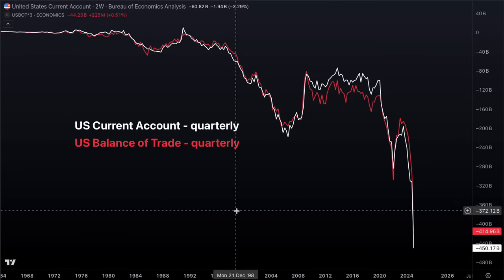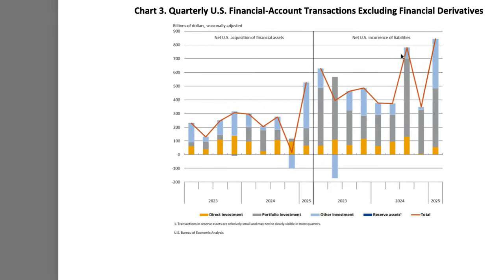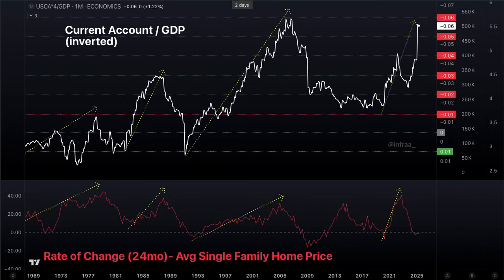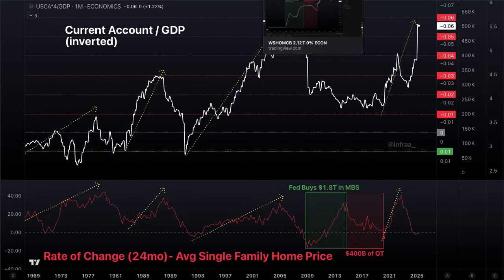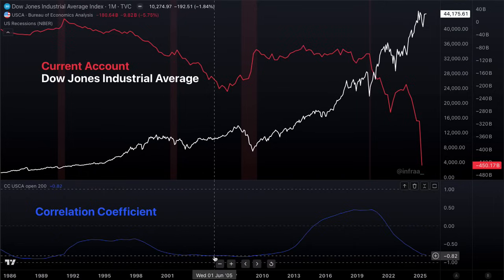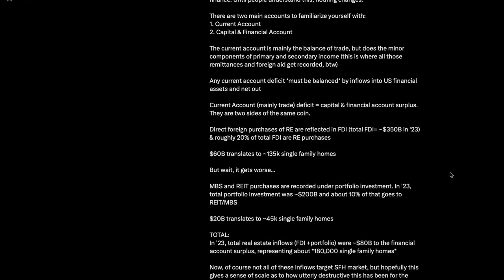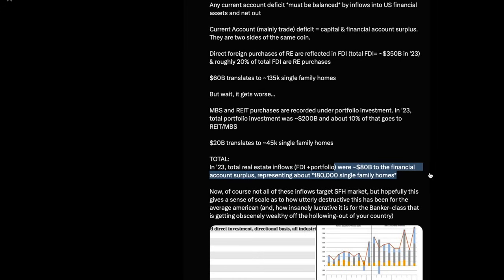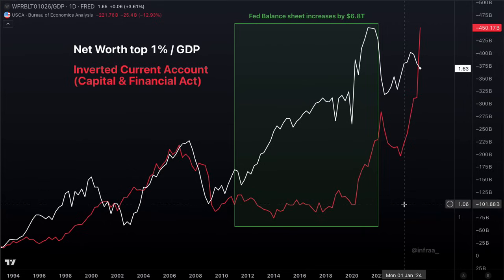How Foreigners Ended up Owning America - How the trade deficit is fueling enormous asset bubbles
How bankers stole the American Dream, right out from under your nose:

America’s drowning in cheap imports, and it has a shocking price tag.

Today we’re tearing into the real cost of the U.S. trade deficit and how we actually pay for all those imports. We’ll look at the avalanche of foreign capital and the effect that it has had on everything from the stock market to home prices.

Did you know that the trade deficit has hit 6% of GDP only twice in American history—right before the 2008 crash, and now?

Here’s the truth about how our trade deficit is fueling enormous asset bubbles. Stick around to the end to see the shocking amount of foreign dollars that have flowed into US real estate over the past 15yrs